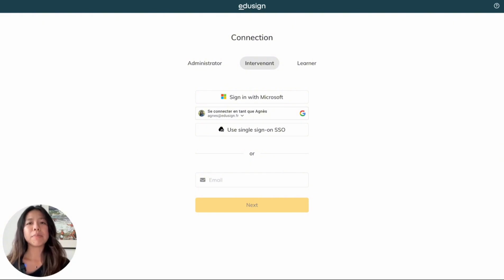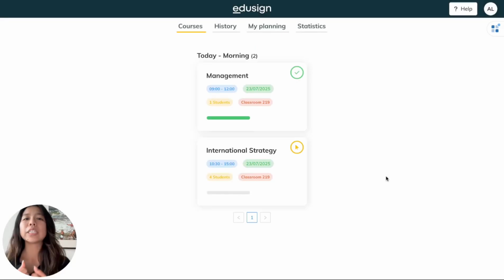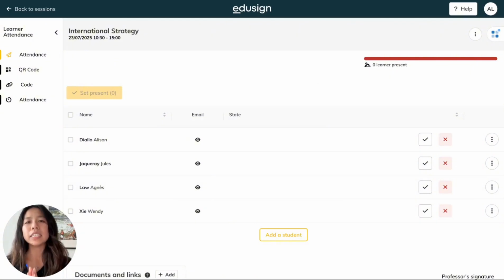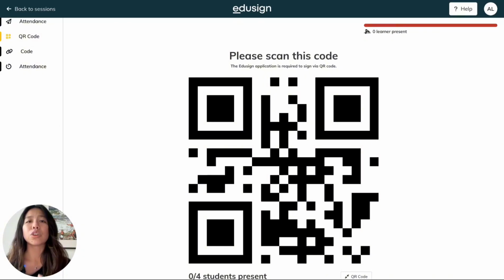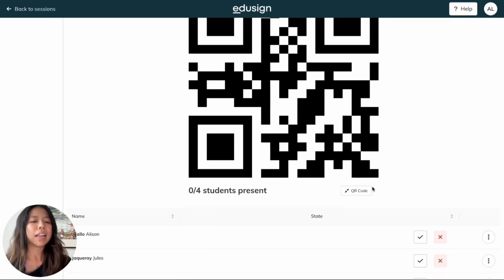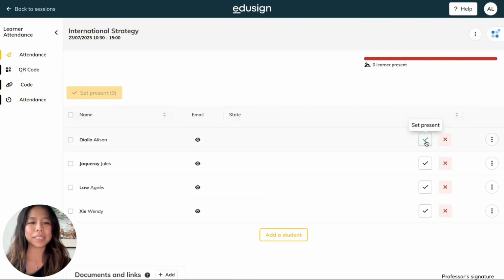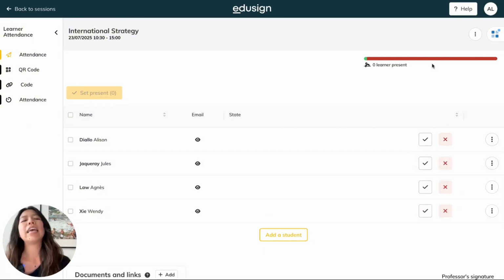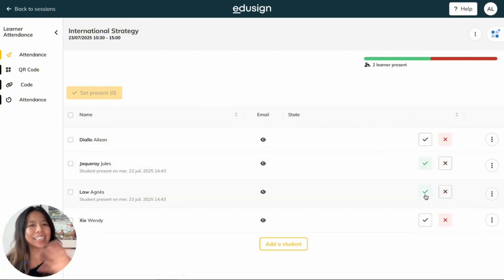Edusign - Introduction for teachers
Edusign cuts the time spent managing administrative documents in training by 5x.
Attendance sheets, questionnaires, electronic document signatures...

✅ Simple and intuitive
✅ No installation fees
✅ 100% secure
✅ Digital and innovative

More than 600,000 users worldwide trust us. 🌍
Average user rating: 4.8/5 🏆

Like them, stop wasting time and focus on what matters! 🚀